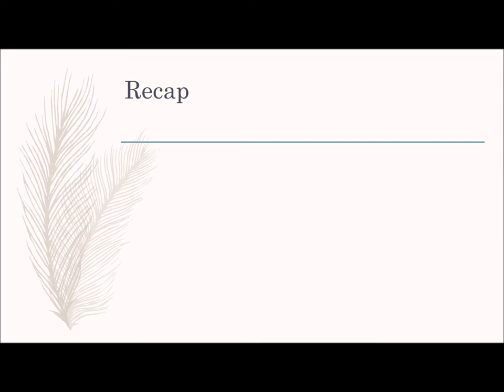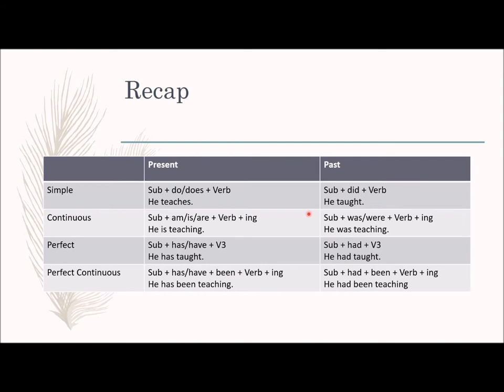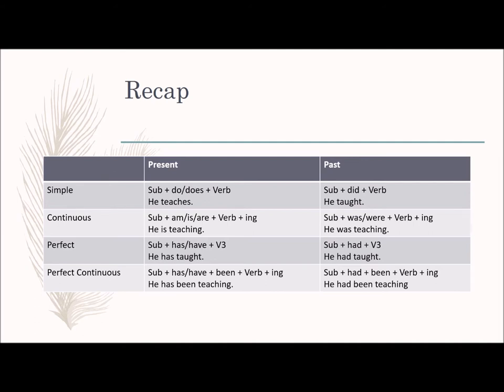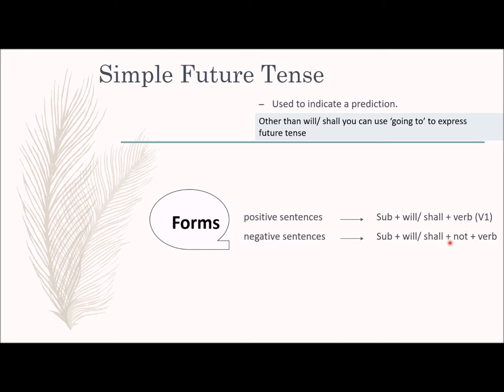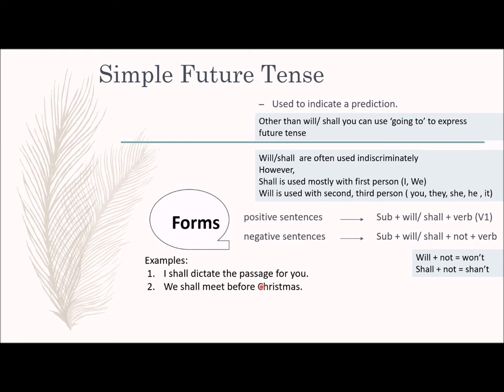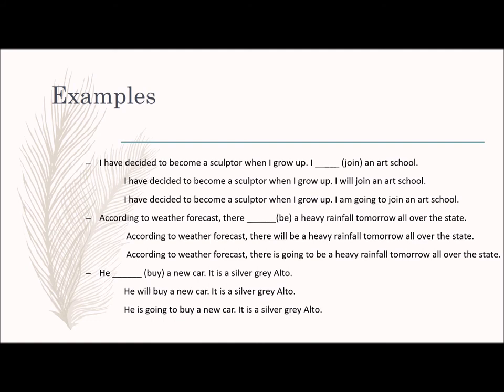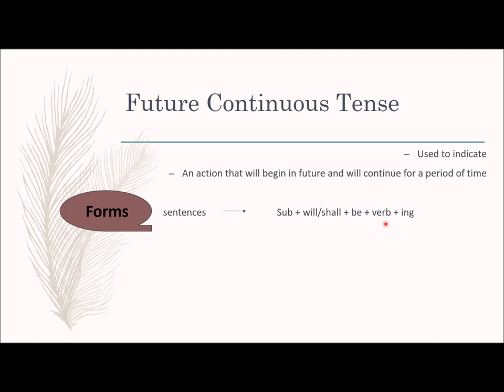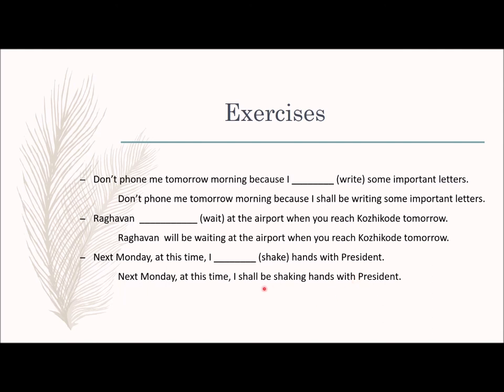class 11 : Future Tense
This is a remedial coaching created for Kerala University BA/BSc General English Students.